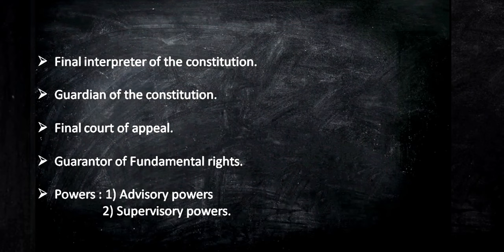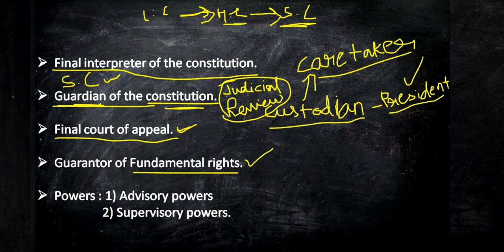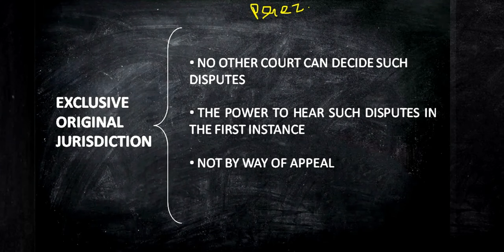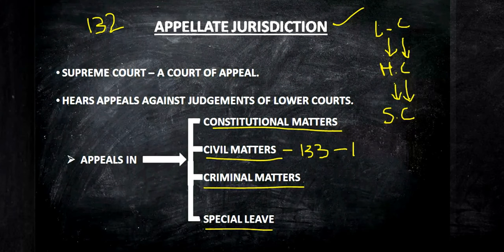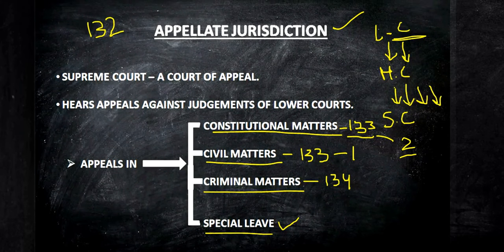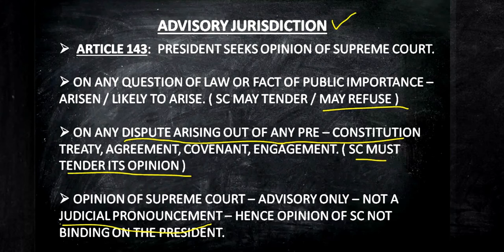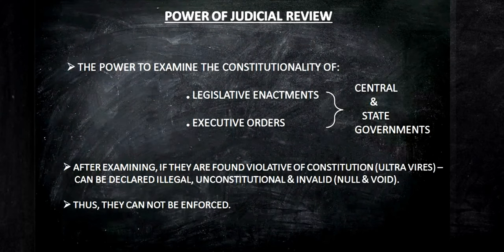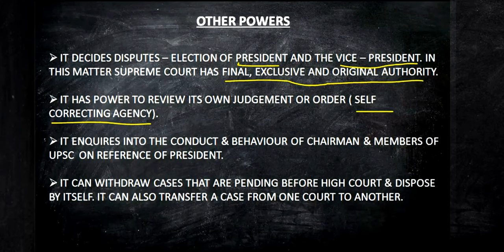SUPREME COURT: PART 3 - POWERS & FUNCTIONS - INDIAN POLITY - UPSC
hi every one! this lecture covers the powers and functions of supreme court. And it is the continuation of the lecture on supreme court. There was so much of important information to explain which caused the lecture to be of 56 minutes. It's very long but please bear with the long duration. This lecture involves the explanation of many crucial things like, judicial review, appeal by special leave, guardian of the constitution etc.

If you want to watch the previous lessons of this course, then check out the following links:
this is the first part of supreme court lesson.

this is the second part of supreme court lesson.